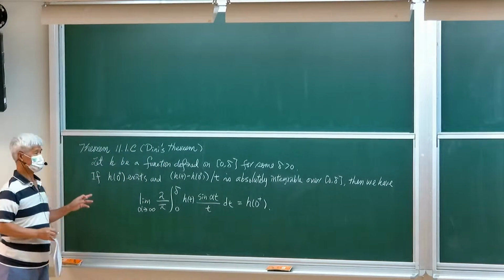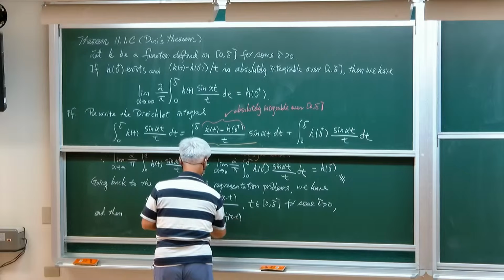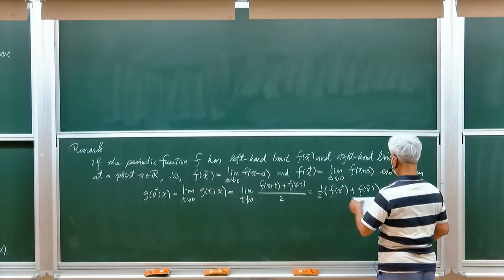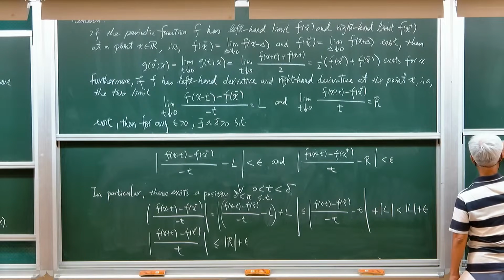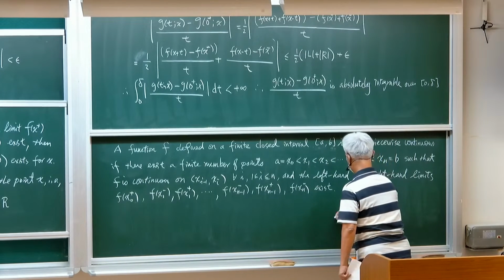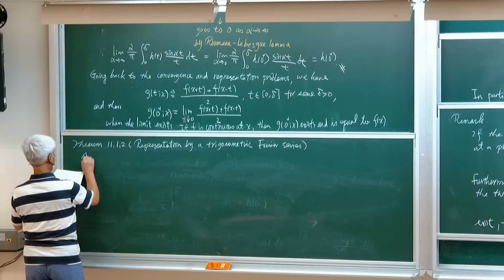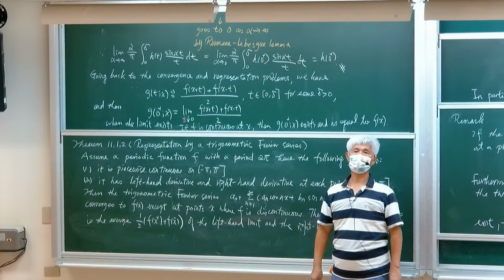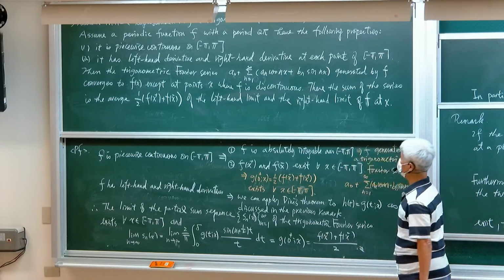20220920 EE202001 Partial Differential Equations and Complex Variables 03